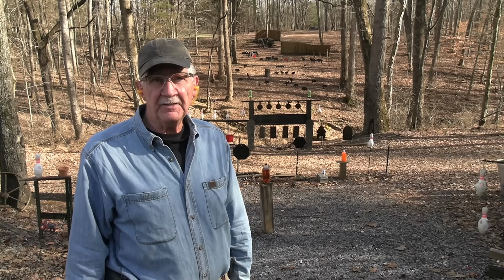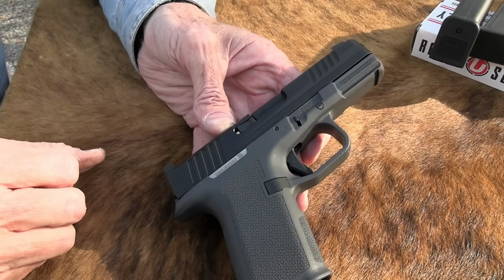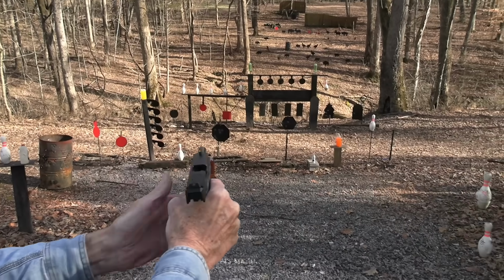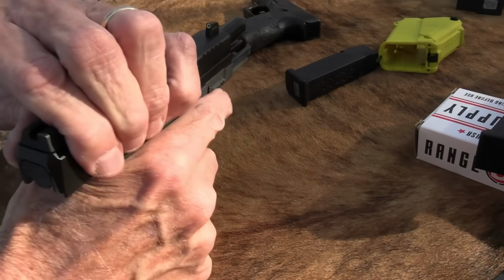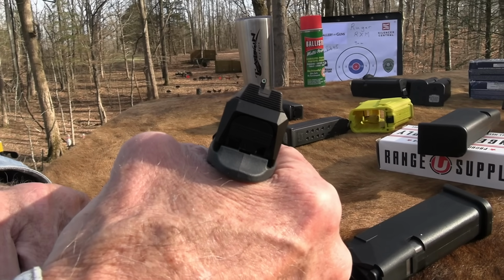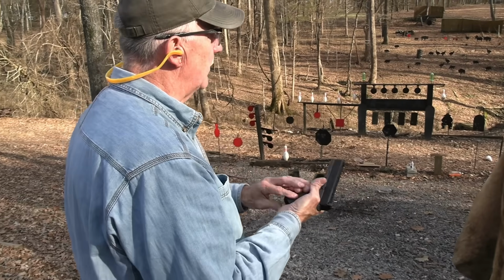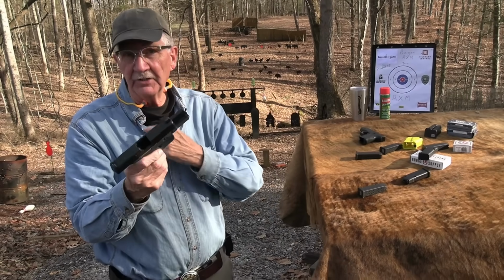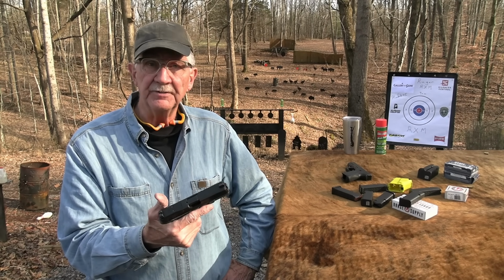Ruger RXM 9mm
Shooting and discussing the new Ruger RXM Glock Gen 3 variation.
_______________________________  Please check out and support the people who help make this channel possible:  Davidson’s GALLERY of GUNS,  SILENCER CENTRAL, SONORAN DESERT INSTITUTE, ALABAMA HOLSTER,  & BALLISTOL.